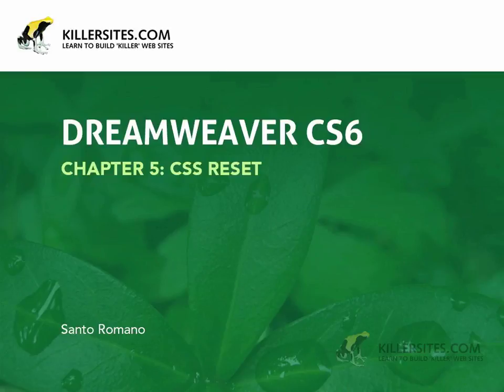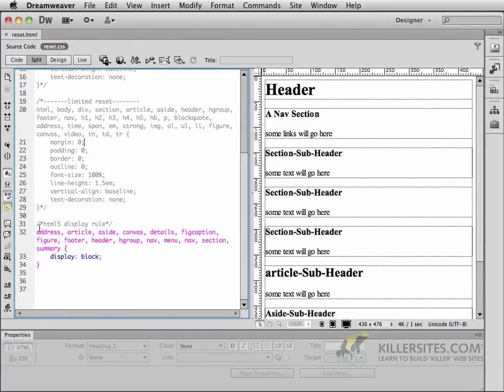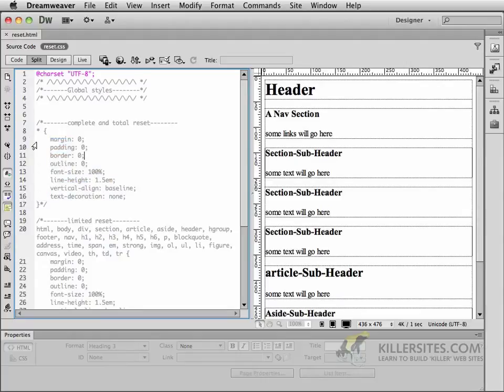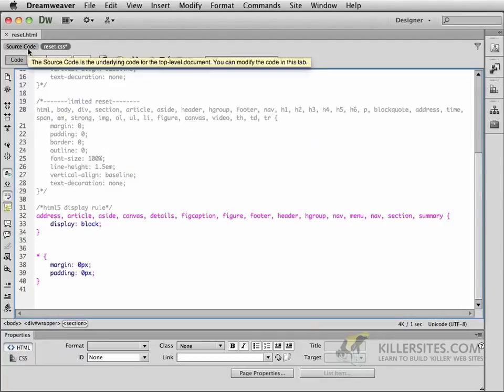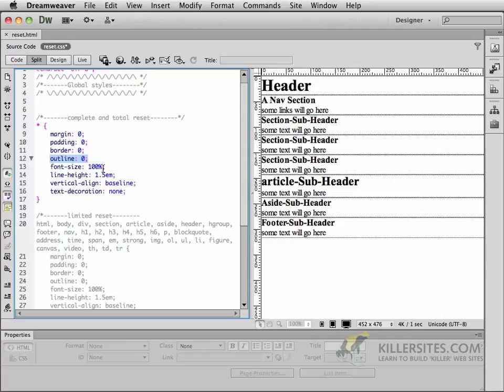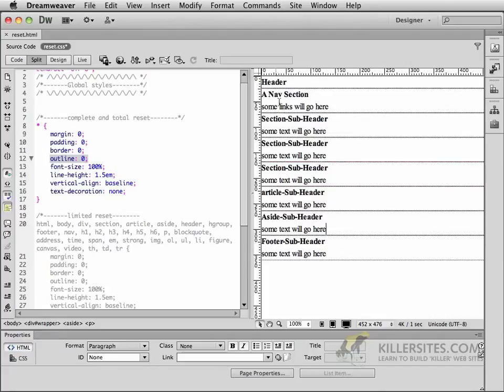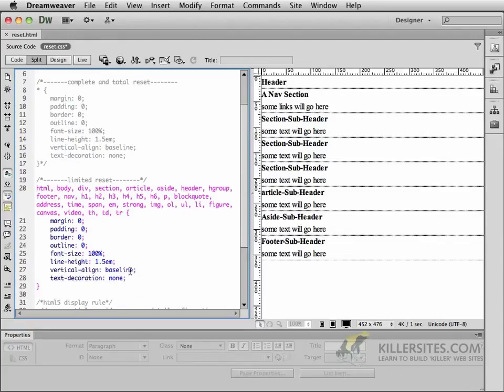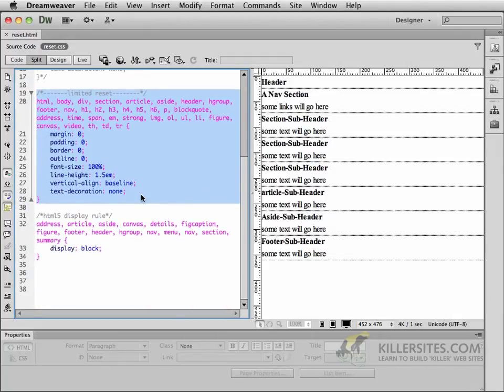Lesson 5 Step 8 CSS Reset